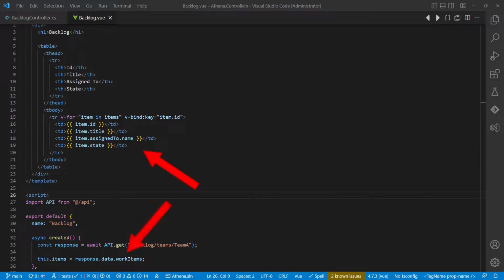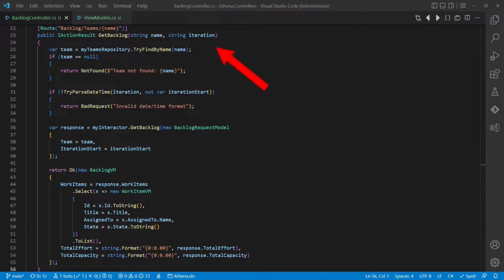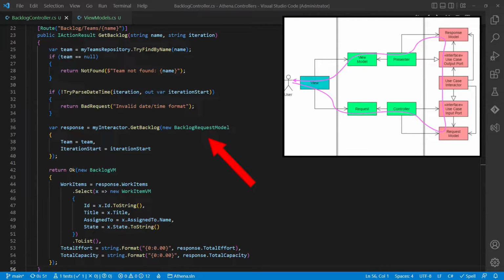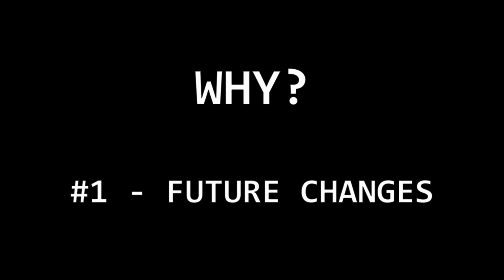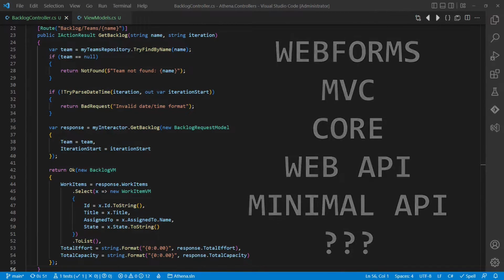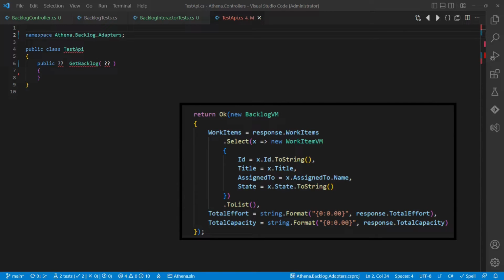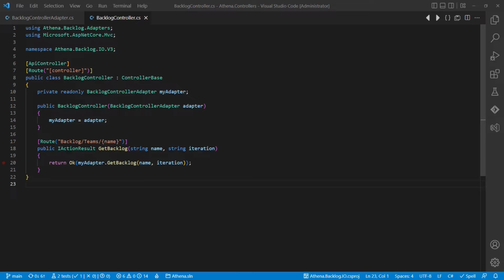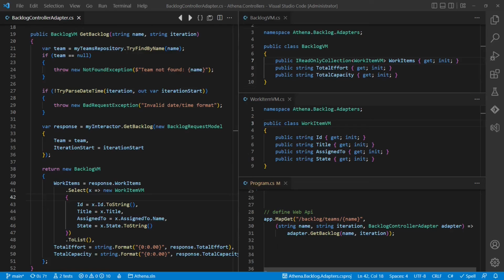Of Controllers, Presenters & ViewModels in Clean Architecture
How to correctly implement a controller in Uncle Bob's Clean Architecture? What is the role of the presenter and do I always need a dedicated ViewModel? And what are those "input ports" and "output ports"?

00:00 Intro
00:27 The problem
01:32 Anti-Corruption Layer
03:03 Responsibilities
05:32 Reason 1
07:00 Reason 2
08:48 Separation of concerns
09:43 Endpoint implementations
10:41 Presenter separation?
11:27 Conclusion